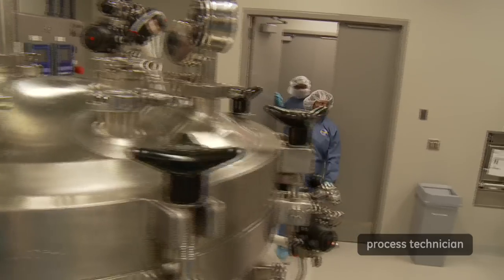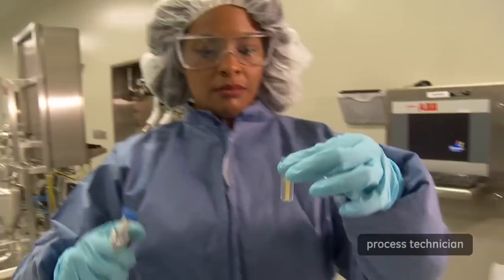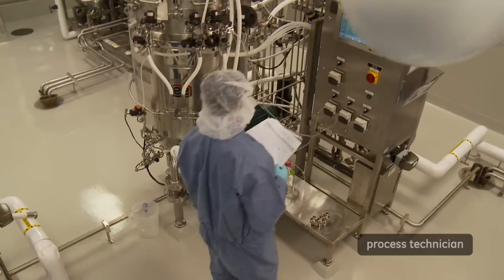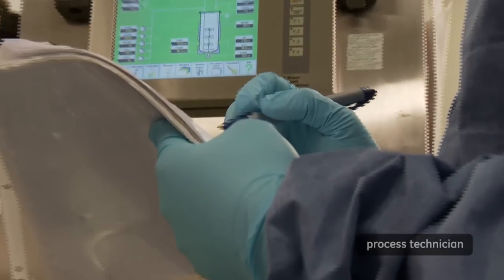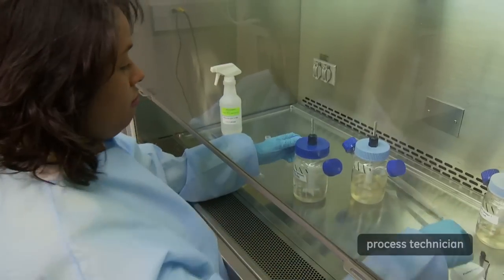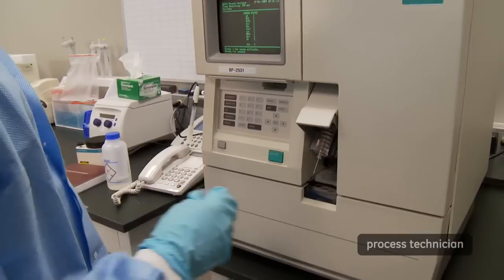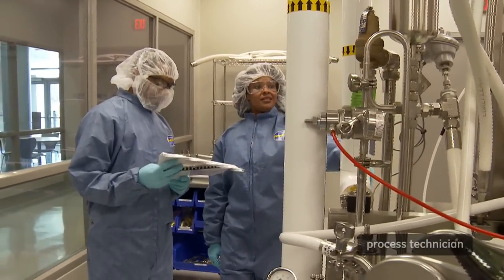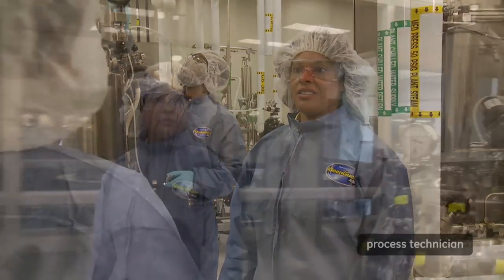Process Technician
Learn all about the career of a process technician -- including how much money they typically make and how much education you need to become one.